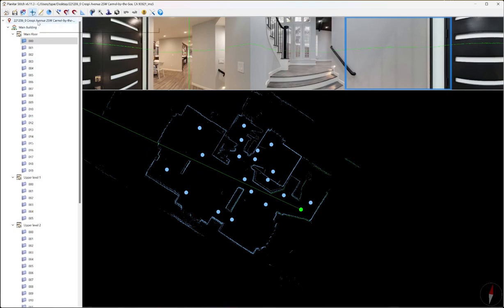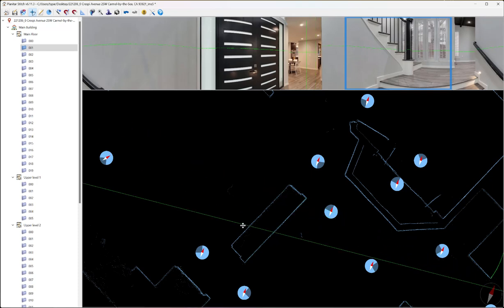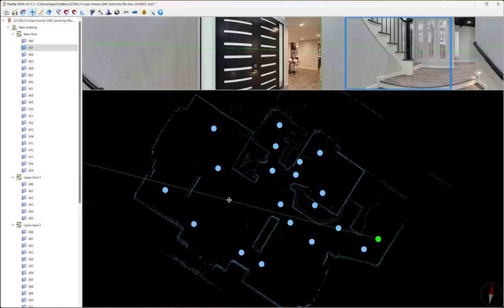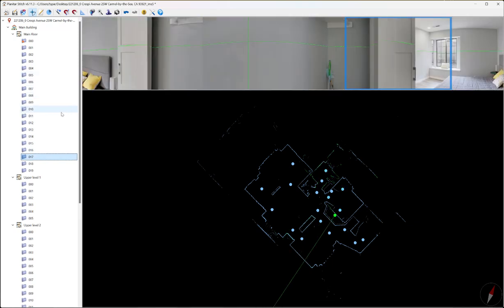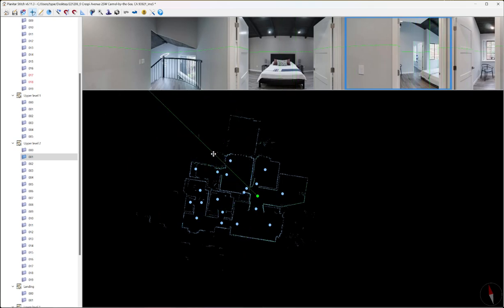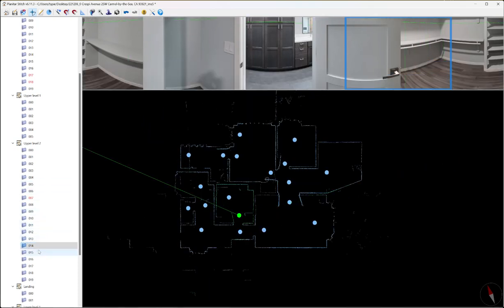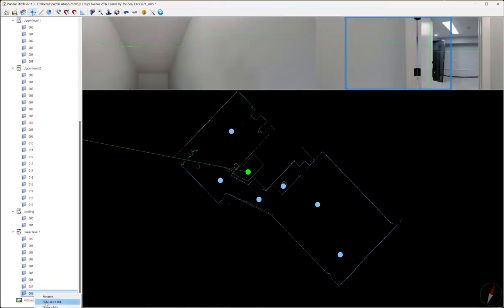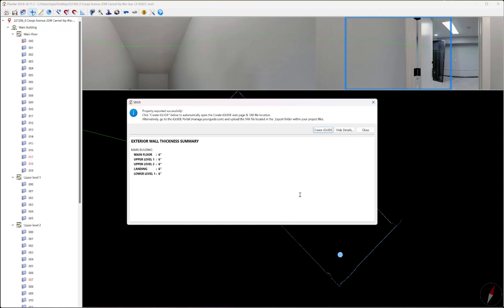[How To] stitch iGuide data from the IMS-5 Camera System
Sparks Media Group shows how to stitch data from the iGuide IMS-5 Camera system using Stitch software.